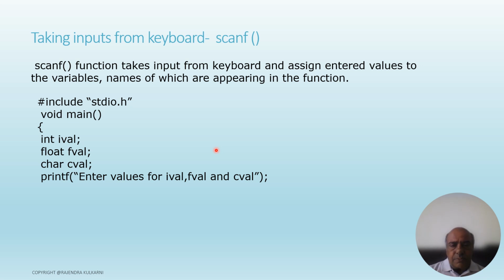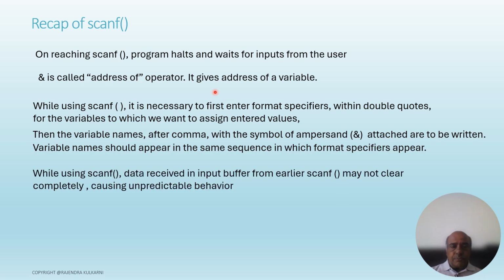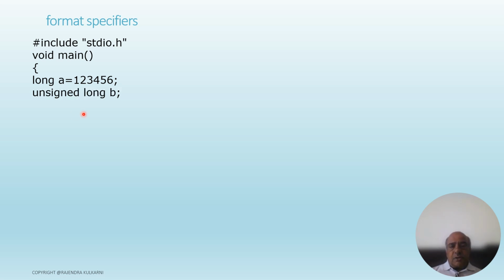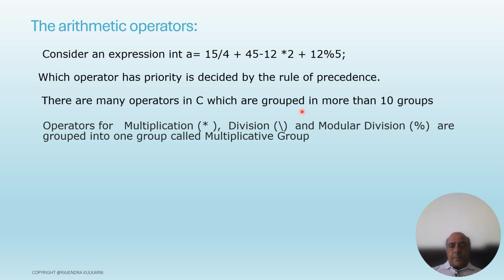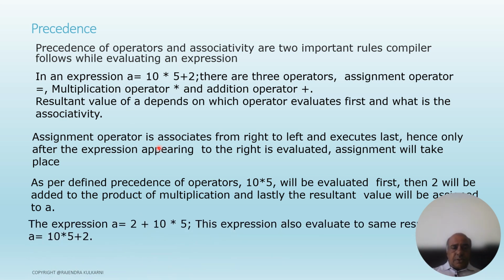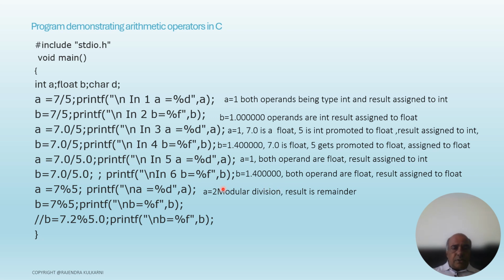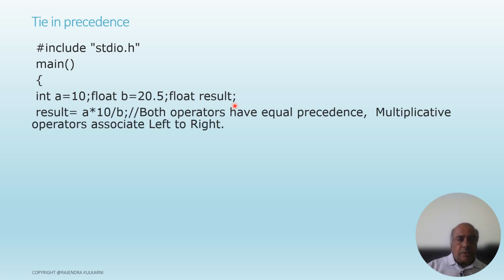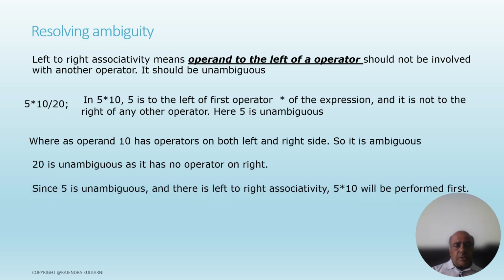Programming in C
The videos explains precedence and associativity of arithmetic operators in C